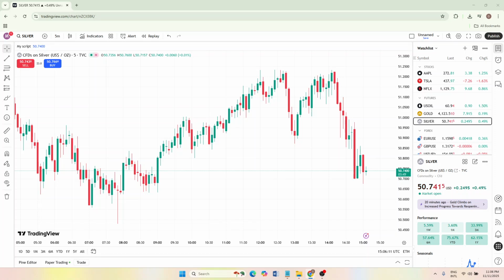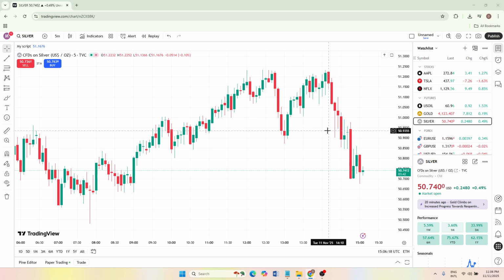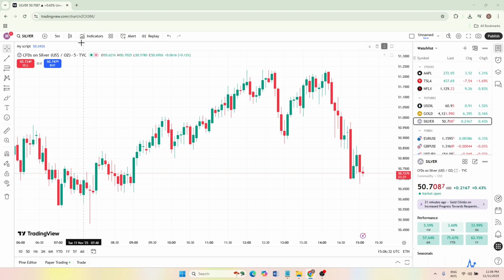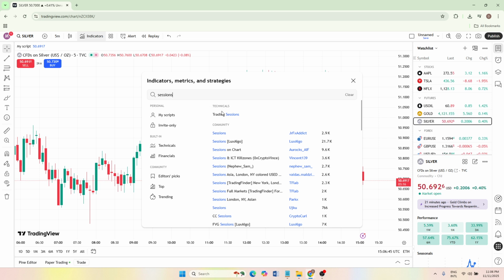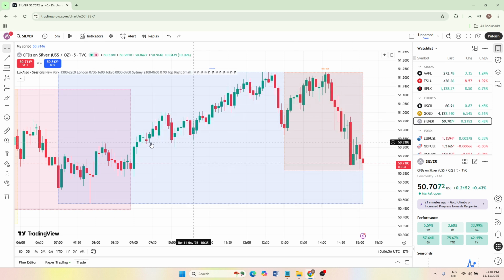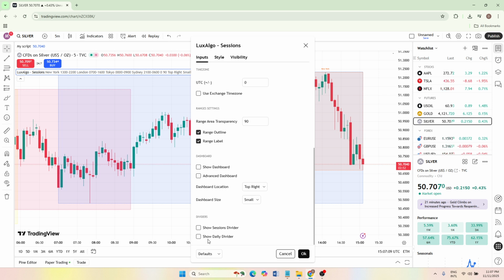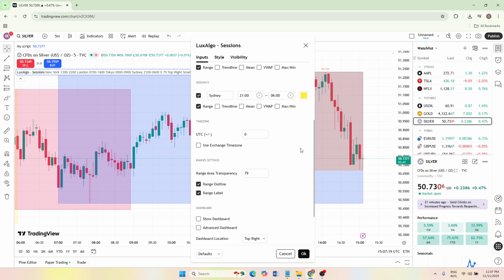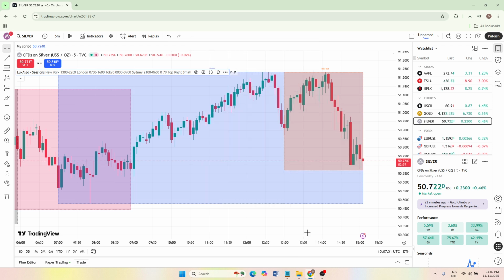How To Setup Session Indicator On Tradingview (Quick And Easy Guide)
Want to easily identify different trading sessions on your charts? In this quick and easy guide, I’ll show you how to set up the Session Indicator on TradingView step by step!

You’ll learn how to use this powerful tool to highlight London, New York, Asian, and Sydney sessions directly on your chart — perfect for spotting the most active market hours and improving your trading strategy.

In this video, you’ll discover:
✅ How to add the Session Indicator to your TradingView chart
✅ How to customize session colors and time zones
✅ Why the session indicator helps identify market volatility and key trading opportunities

Whether you trade forex, stocks, or crypto, this simple tutorial will help you understand market sessions like a pro.